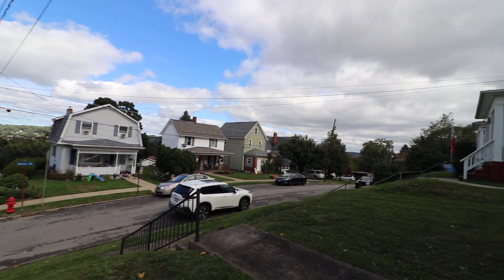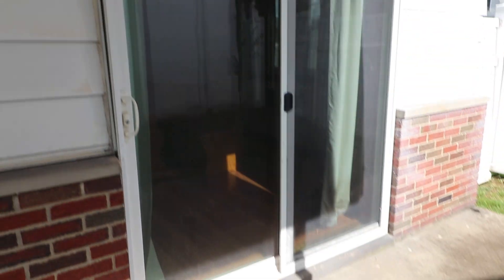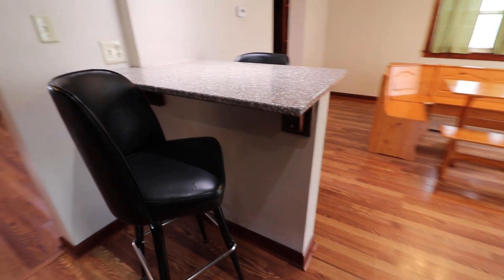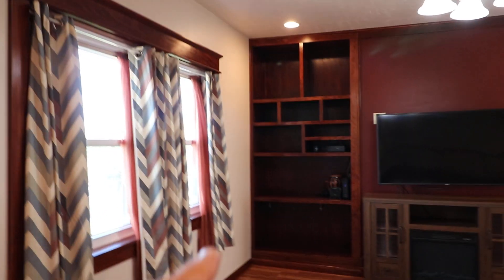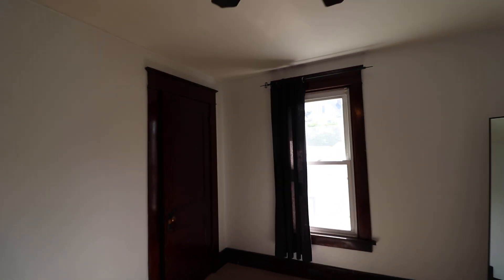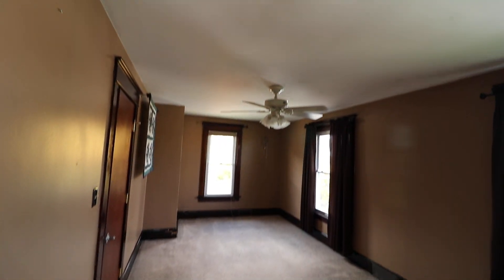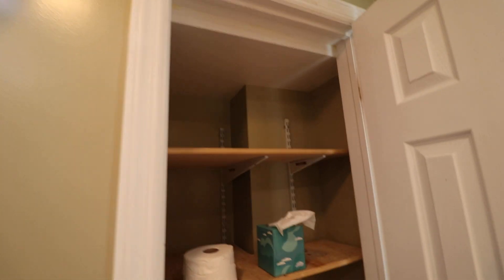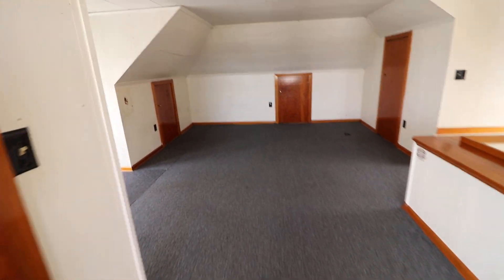123 Sumner Ave: LIVE VIDEO TOUR